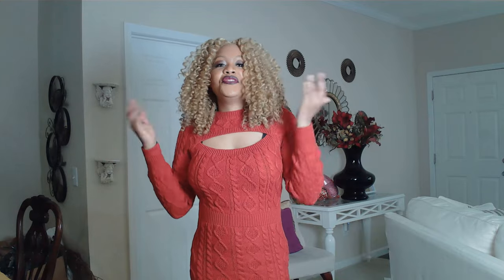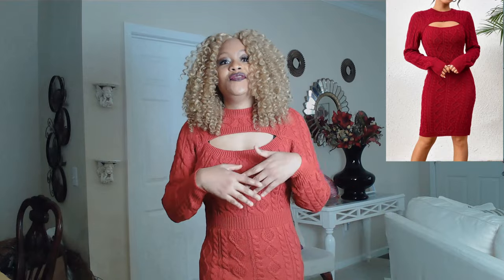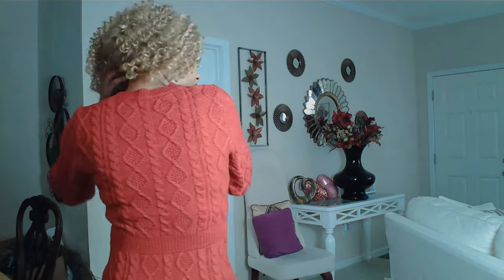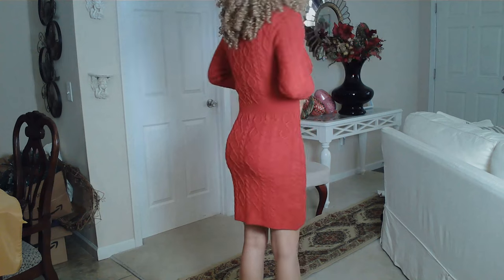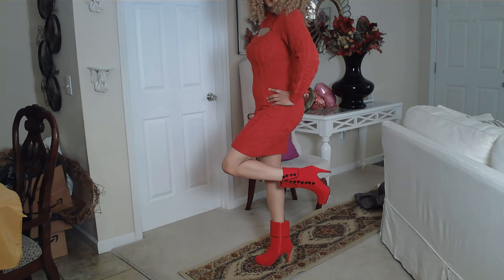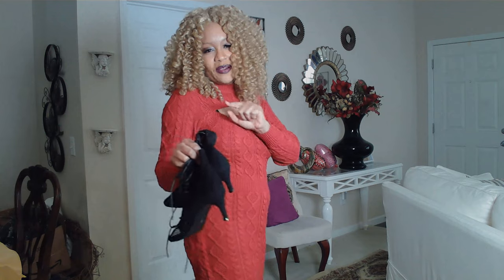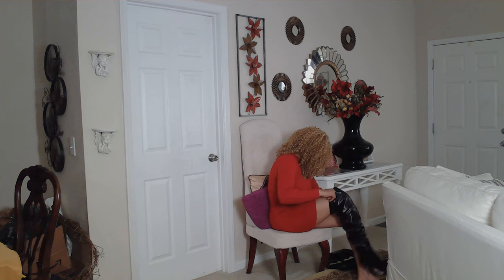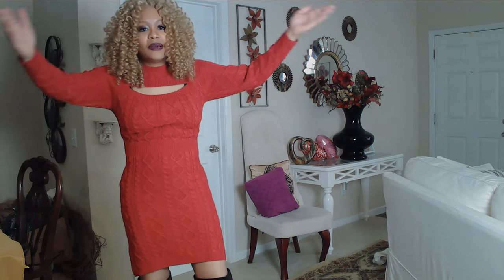Sexy Red Sweater Dress/Knee High LEATHER Boots Temu Review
A Temu review of a sexy red sweater dress off set by a selection of knee high boots and black high heel sandals.

Cut Out Cable Knit Dress, Casual Long Sleeve Crew Neck Bodycon Dress,   $20.98
Women's Breathable Mesh Stiletto Heels  $12.47

Code: aao04919